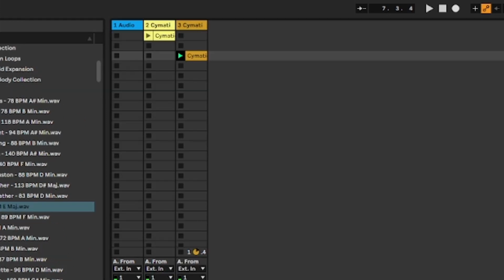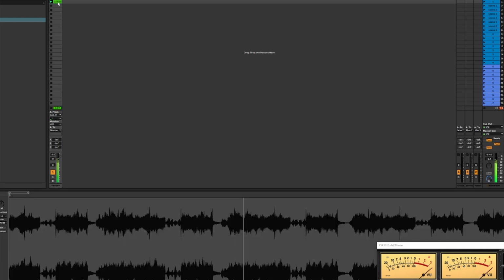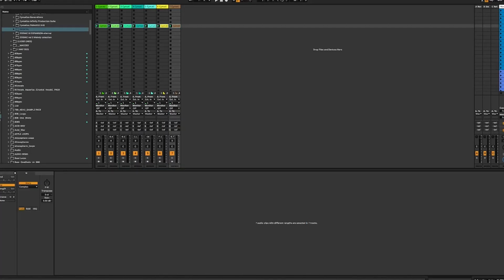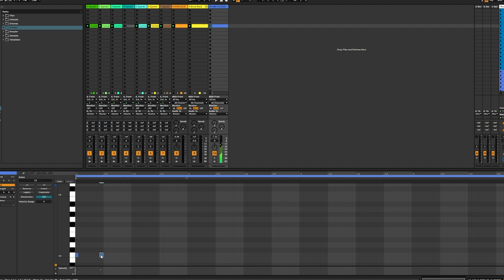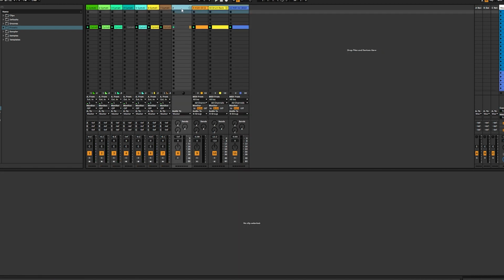HOW TO MAKE A HARD BEAT FAST IN ABLETON - SOULFUL BEAT - FAST WORKFLOW TUTURIOL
here's a quick video to help get me bk into the flow of things. more to come soon. thanks again for watching